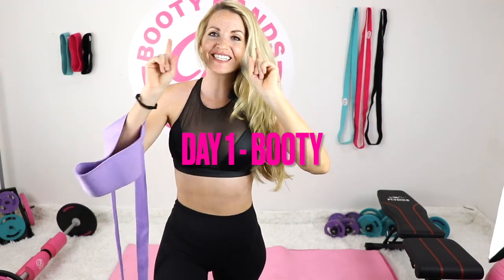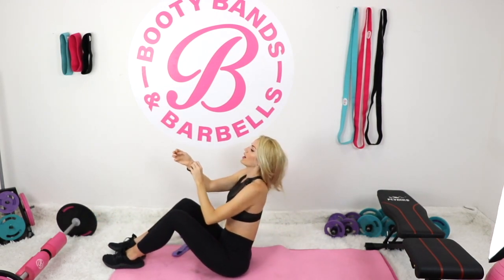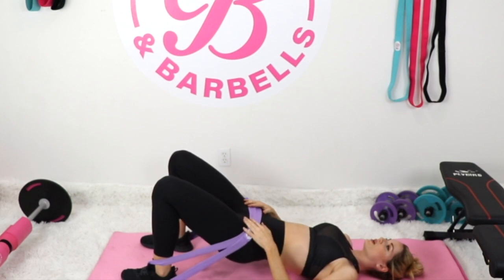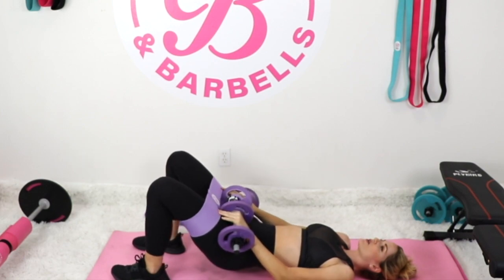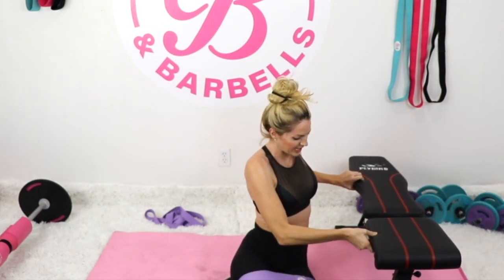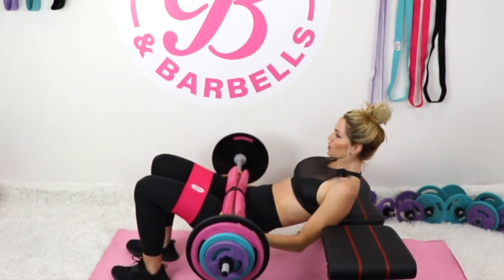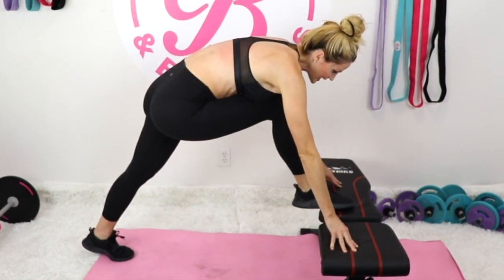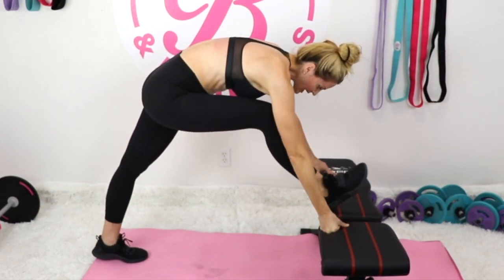BUTT LIFT CHALLENGE in 15 min a day Home Workout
Join the LIVE Challenges here!